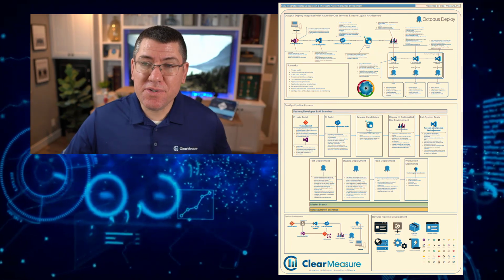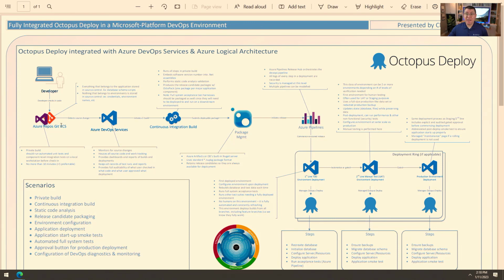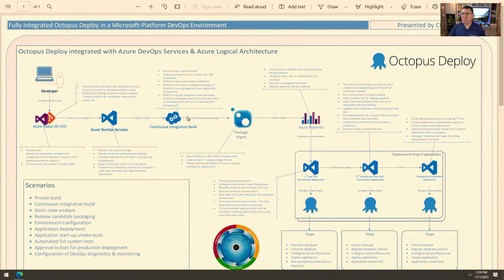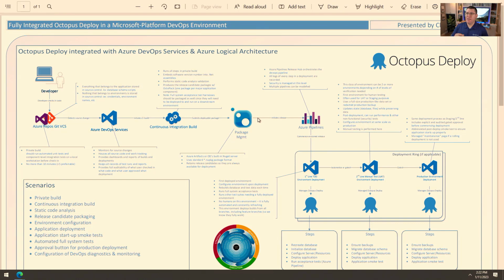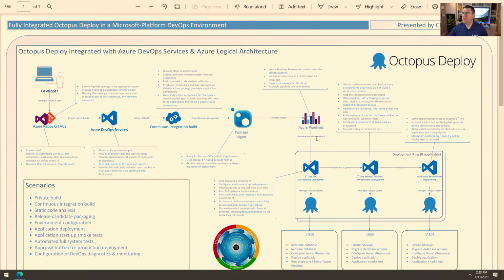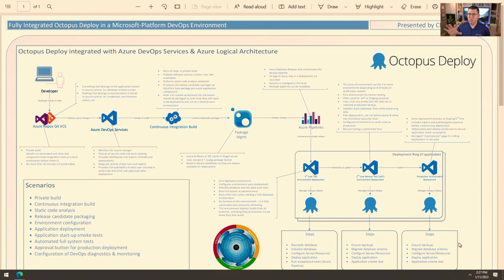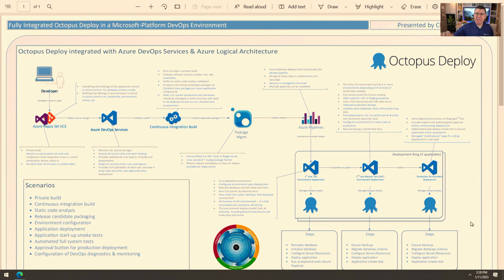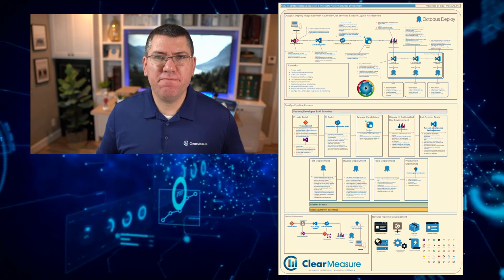Designing New Applications for Automated DevOps | Programming with Palermo, ep.028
In this episode, Jeffrey discusses how to design new applications for automated DevOps. Automating the DevOps process from Day 1 is part of the "Achieving Stability" pillar of the Clear Measure Way.

*Situation: Once a software project or new application gets going, the focus tends to be on features. And once code is being written but not being deployed frequently, the team starts to slow down right from the get-go. It might be tempting to think that you don't need devops automation just yet. But choosing not to put in a particular process is implicitly deciding to put in a manual process. The first bit of code you have will end up being manually built, manually tested, manually deployed, and manually monitored. Then the team will work on more code and more code, and bug reports will start flowing in, and there will "never be a good time" to put in the devops automation.

*Mission: The purpose of this video is to show you how simple and clear automated devops can be and how straightforward it is to put it in at the beginning when you don't yet have any code. Then, you never have a point in time where you have to "stop the bus" and "stop delivering features" in order to catch up with technical infrastructure that would have been so much easier at the beginning. Because along the way, automated devops causes you to design features just a bit differently. And if features are designed without devops automation, you'll have to retrofit later.

*Execution: At the beginning of a new application, you need to think about 7 different areas of your DevOps environment
**Infrastructure
**Source control
**Private build
**Continuous integration build
**Release management
**Deployments
**Runtime observability
What you see on the screen is a DevOps architecture poster from Clear Measure. Lots of companies have used it. It clearly lays out the architecture of your DevOps automation.

*Summary: Companies that have adopted the measures and practices in the Clear Measure Way know the importance of DevOps automation and putting it in place on Day 1 of any new software application. I hope this helps you in your journey to establish quality, achieve stability, and increase your speed of delivery.